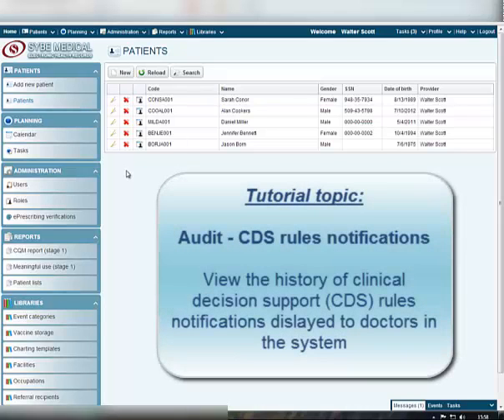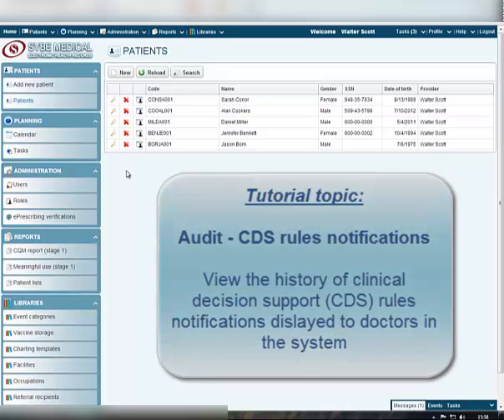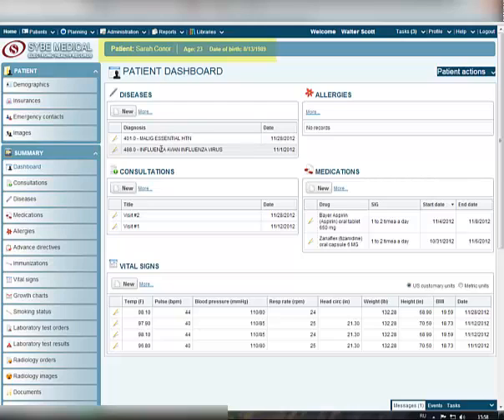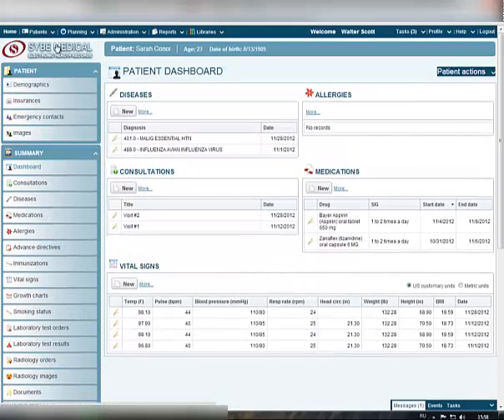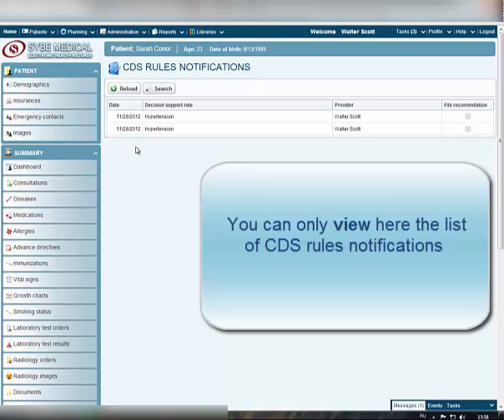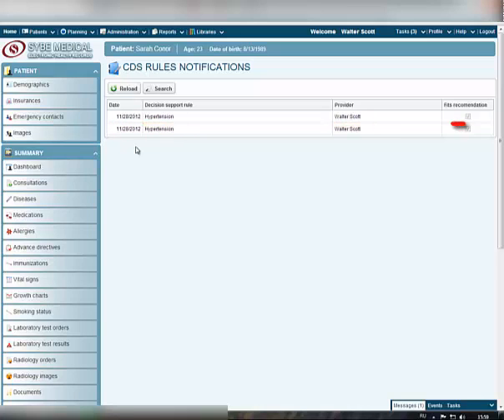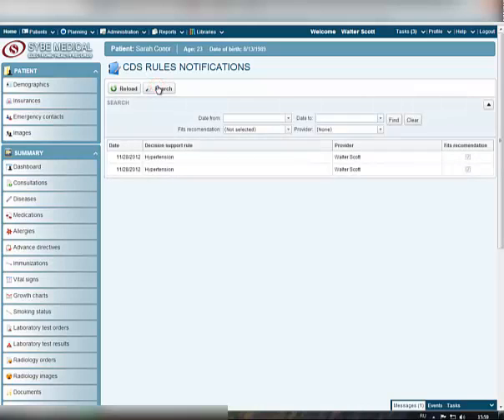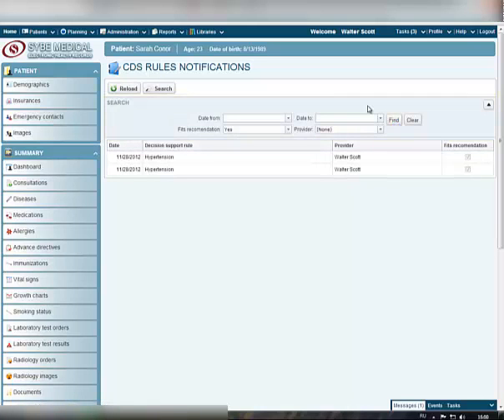Audit - CDS rules notifications - Sybe Medical Management, Clinic Management System, Medical Billing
View the history of clinical decision support rules notifications displayed to doctors in the system while they were working with patient's medical records. Century Plaza West, 5777 W. Century Blvd Suite 1000 Los Angeles, CA 90045, T. - Sybe Medical Management, Clinic Management System, Medical Billing